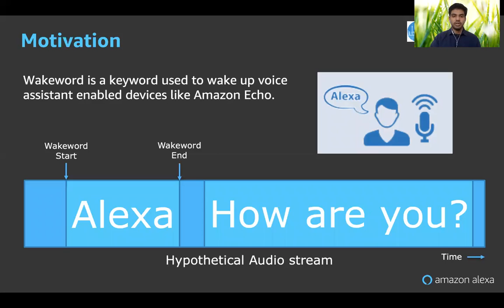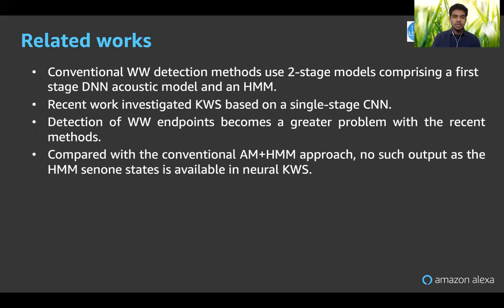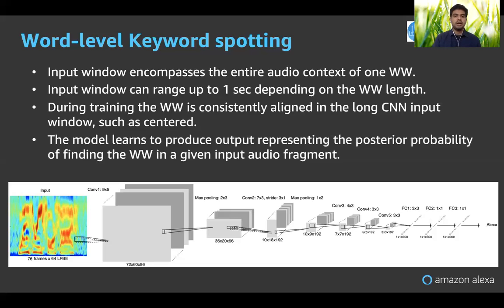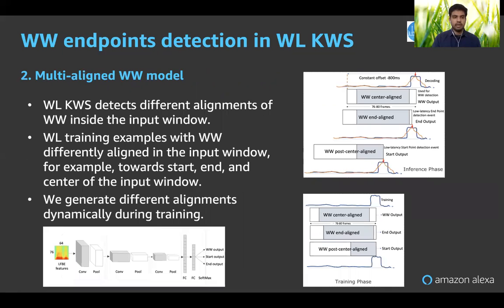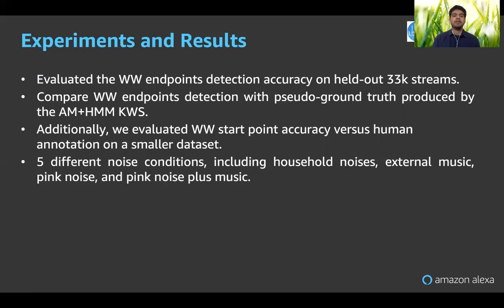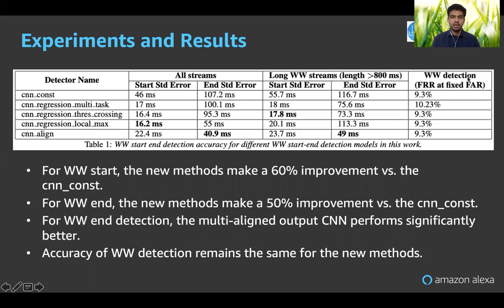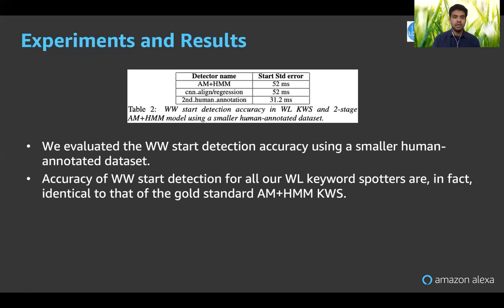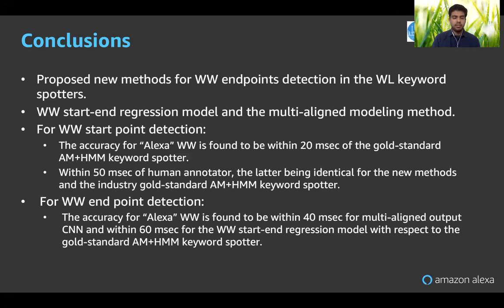Interspeech 2020: Accurate Detection of Wake Word Start and End Using a CNN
Tutorial for the paper "Accurate Detection of Wake Word Start and End Using a CNN" presented at Interspeech 2020